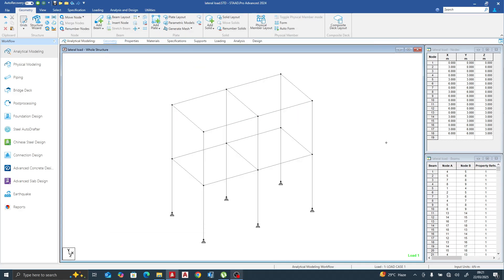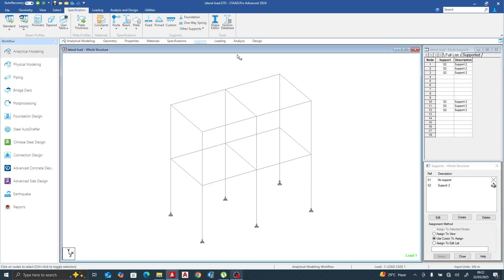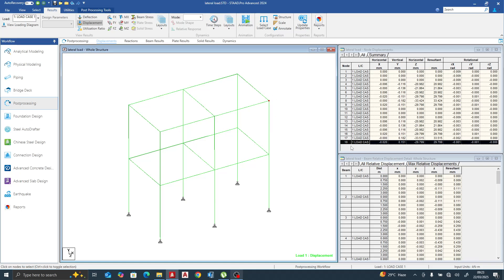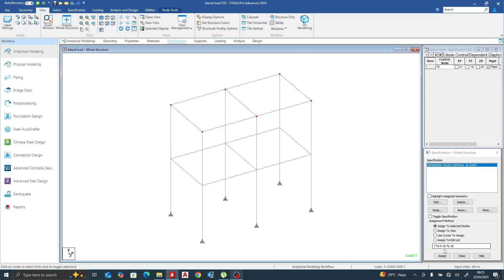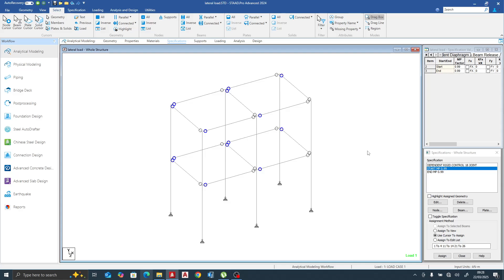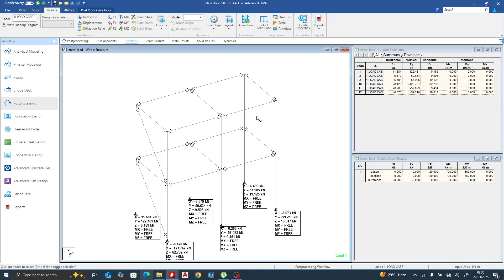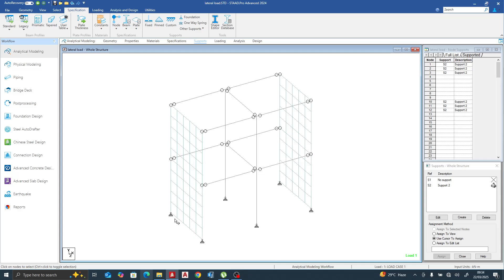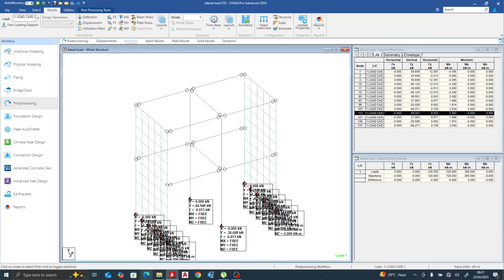Diagonal Bracing Vs Shear Walls For MAXIMUM Wind Protection on staad pro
How does wind load affect different structural systems? In this video, I analyze and compare wind load resistance using moment frames, diagonal bracing, and shear walls. Watch as I break down the advantages, limitations, and efficiency of each system in handling lateral forces.

🔹 Moment Frame – Flexibility but higher moments
🔹 Diagonal Bracing – Efficient load transfer but architectural impact
🔹 Shear Walls – Strong resistance but design constraints